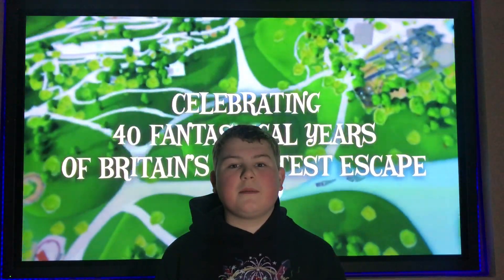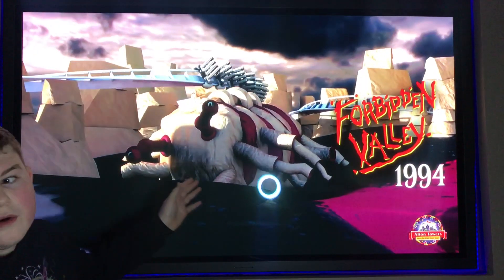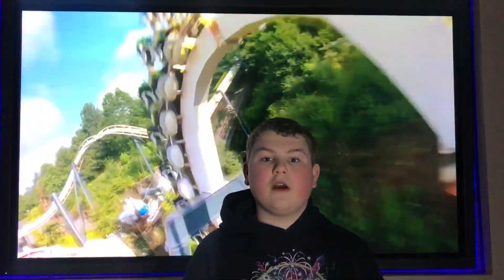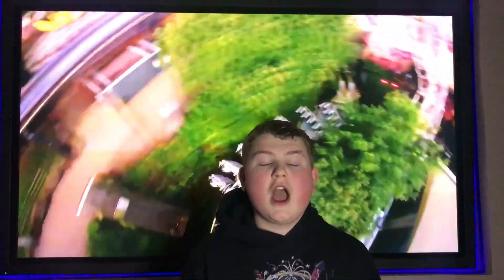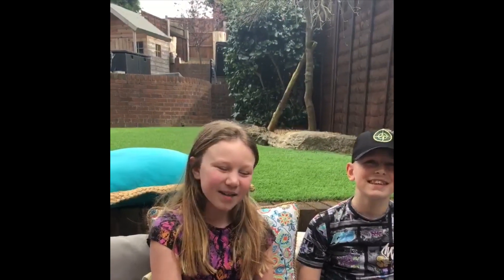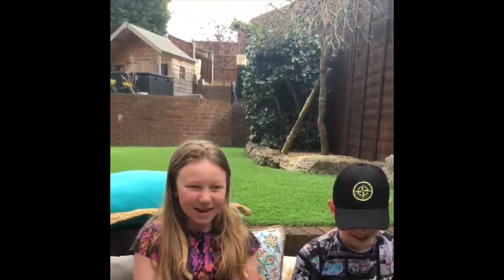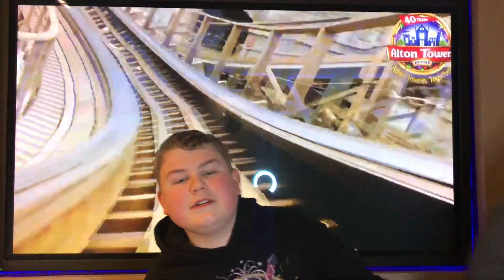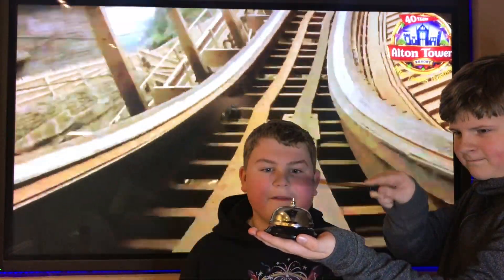Happy 40th Birthday Alton Towers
Happy 40th Birthday Alton Towers. In 1980, The Corkscrew opened at Alton Towers, starting what would become the theme park we know and love today. In this special video we look back on our favourite memories from Alton Towers since we first started visiting in 1987 through to 2020. This includes talking about my favourite rides and attractions that have come and gone over the years from the park. I also share friends and family memories from the park and talk about why the park will always have a special place in my heart.